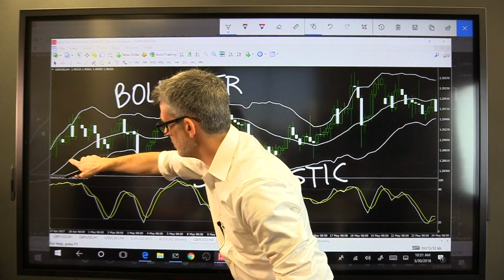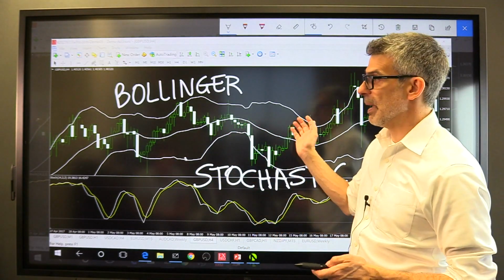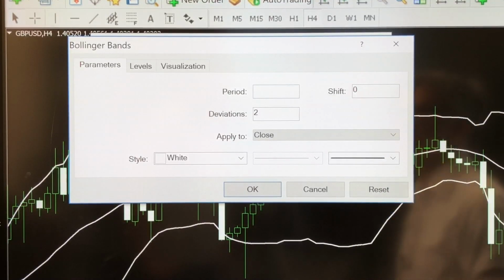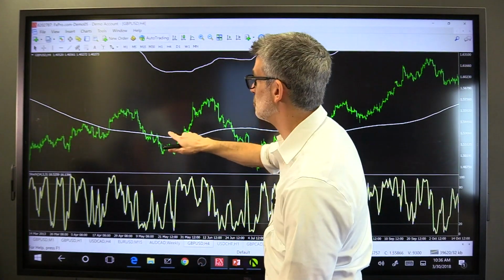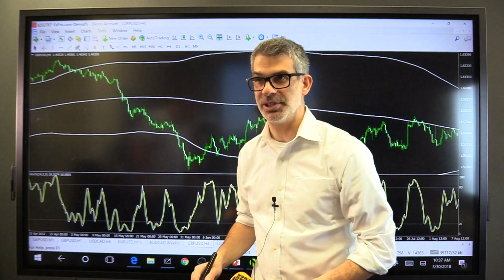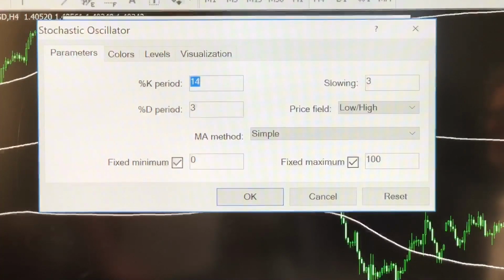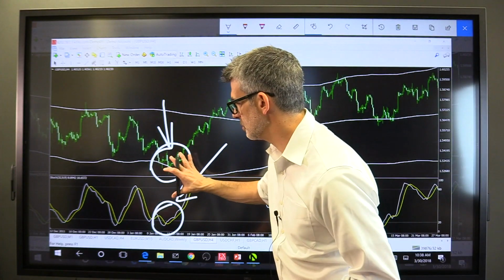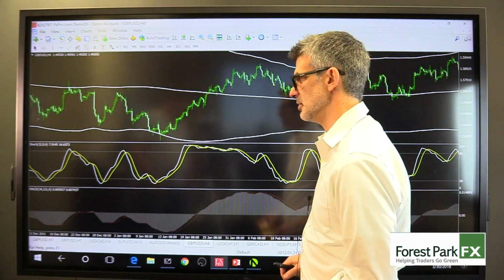Part 9: Little Tricks with Indicators in Metatrader 4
My Gear:

My favorite trading computer:

My giant monitor:

My favorite computer of all time:

The camera I use:

The other camera I use:

The mic I use:

The other mic I use: